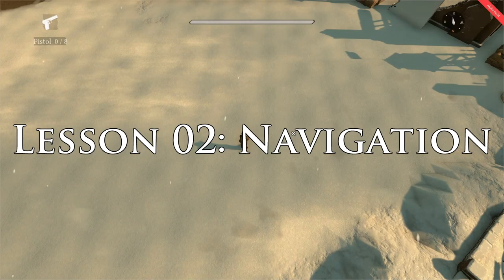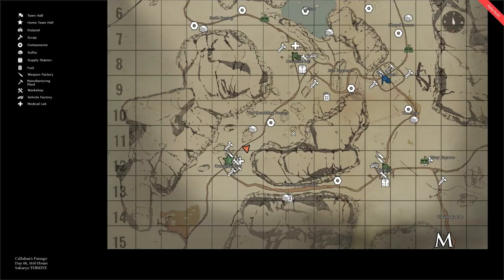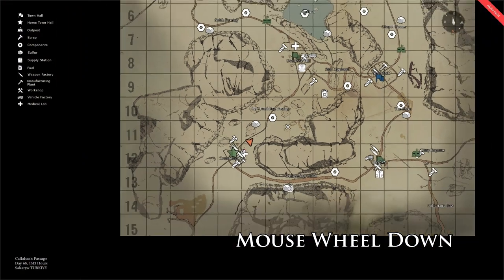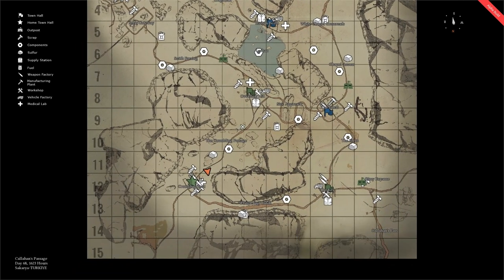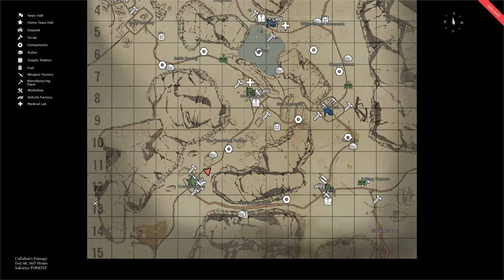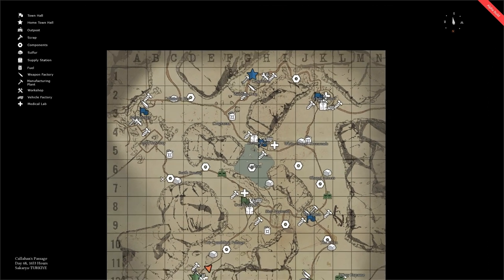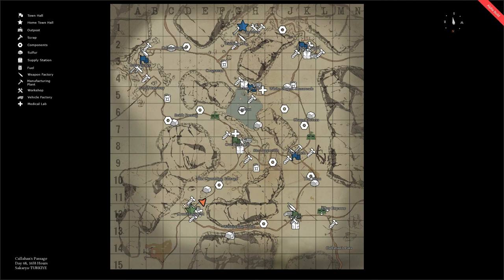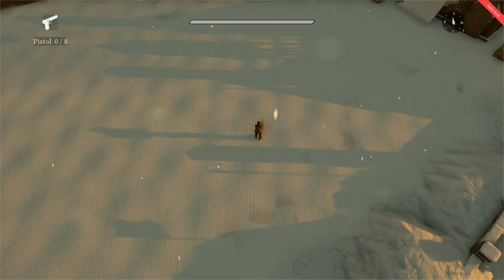Foxhole Boot Camp Tutorials - Lesson 02: Navigation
Lesson 02 of the VoxAgon Tutorial series, Foxhole Boot Camp. In this video we cover the very basics of the map and navigation in the game.

*Please note that as of recording, Foxhole is in its 0.1 Early Access Steam release. Information and functionality of the tutorial may change as Foxhole iterates.